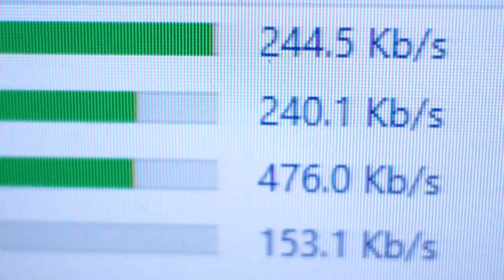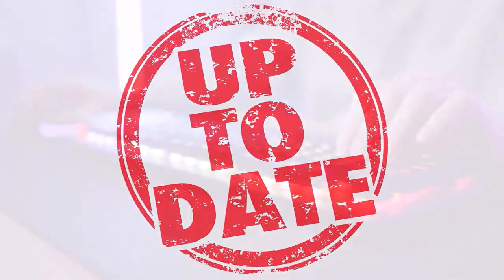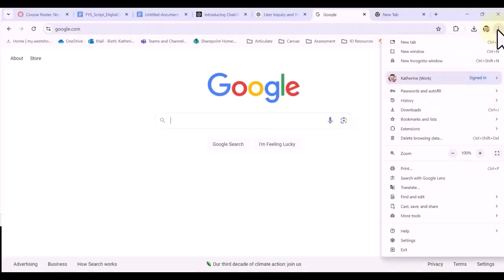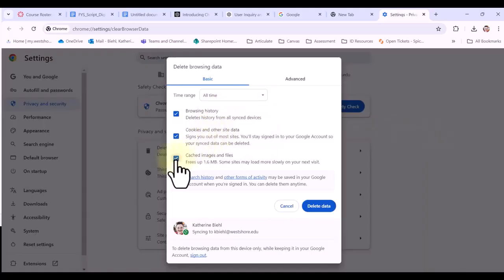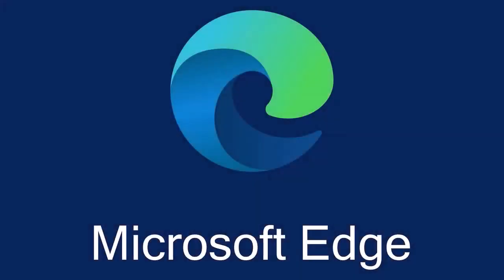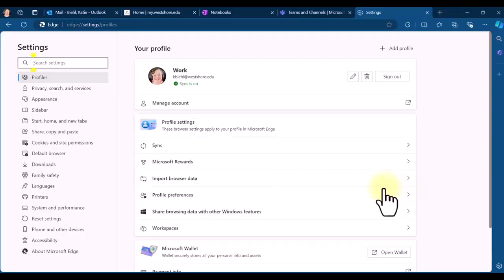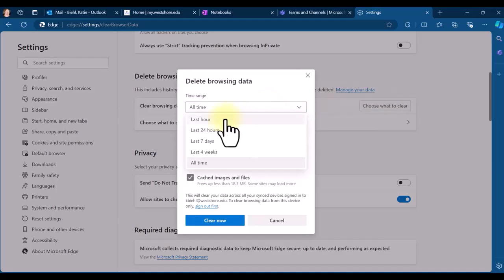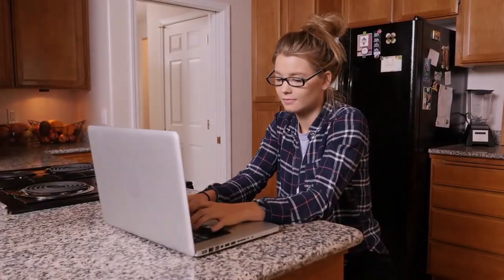WSCC Tech Tips: Clearing the Cache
This tutorial will teach you how to clear your cache so that files, assignments, and videos load properly in Canvas.

Contents:
00:01   Why it's important to clear your cache on your browser
01:15    Cleating the cache in Google Chrome
01:55    Clearing the cache in Microsoft Edge